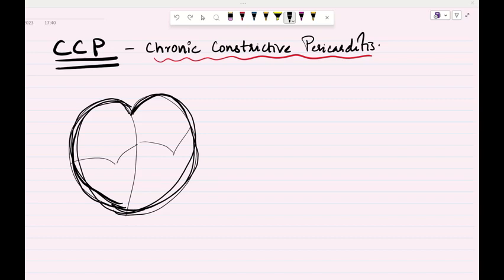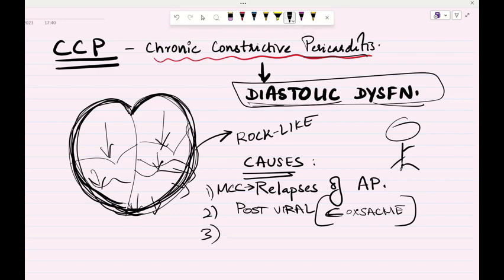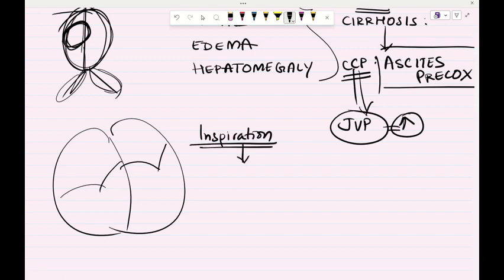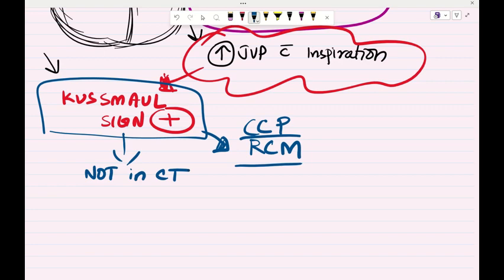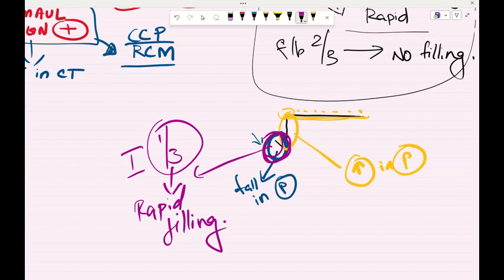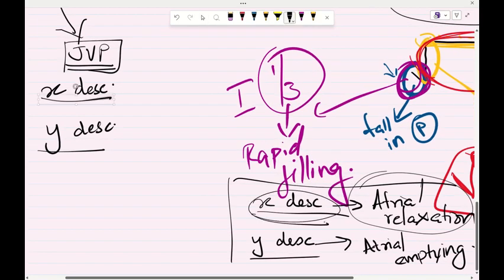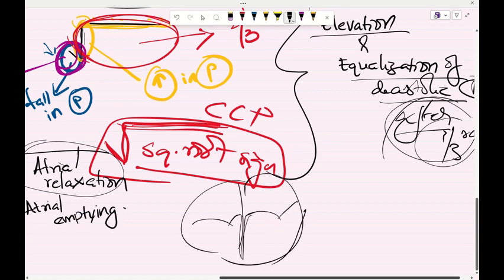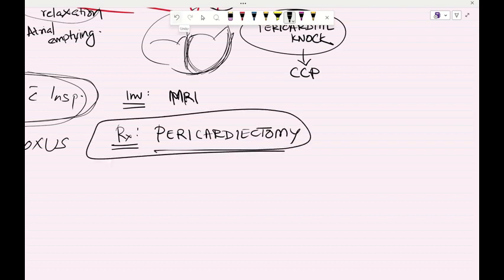CHRONIC CONSTRICTIVE PERICARDITIS | Neet 2024 | MCQ PATTERN | MEDICAL | USMLE | UG MBBS FINAL YEAR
for NEET PG